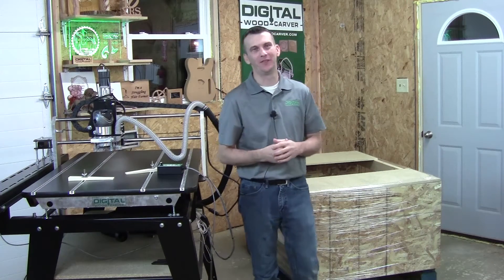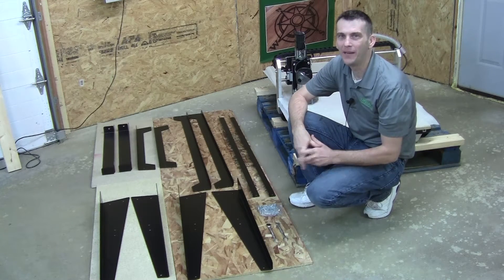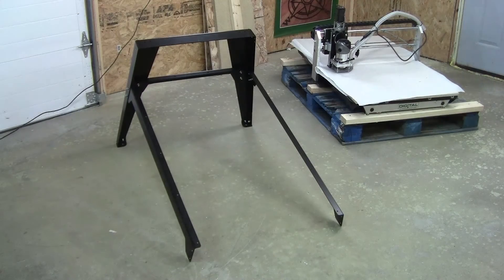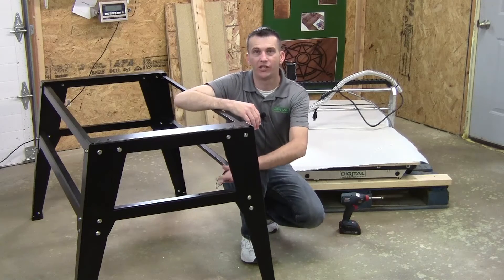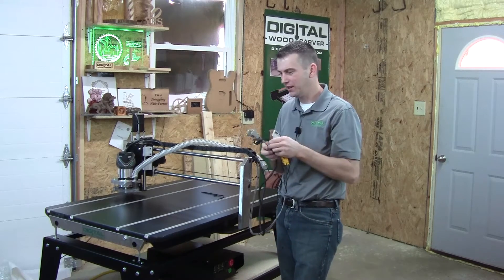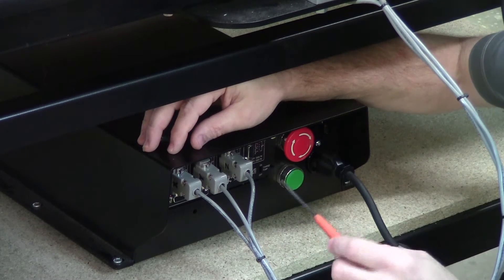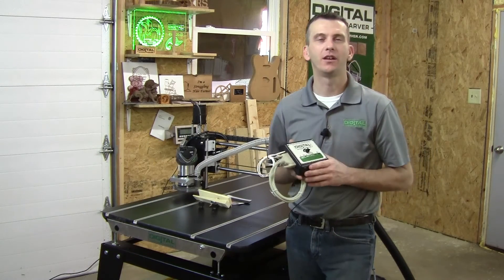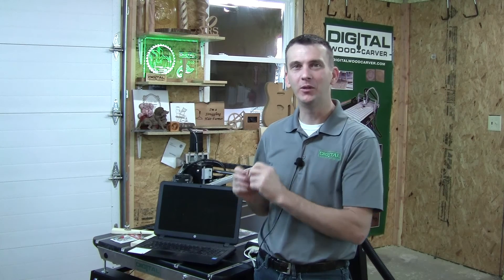Digital Wood Carver - Assembly and SetUp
This video will walk you through the unpacking and assembly of the Digital Wood Carver CNC once you receive it.